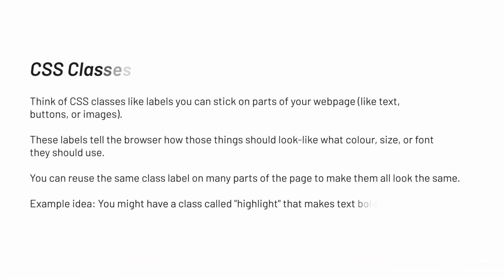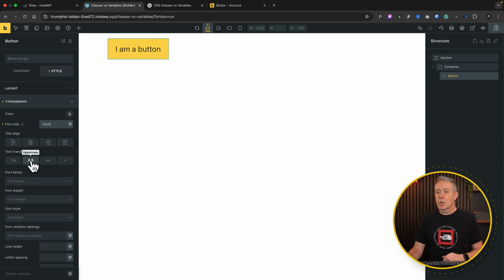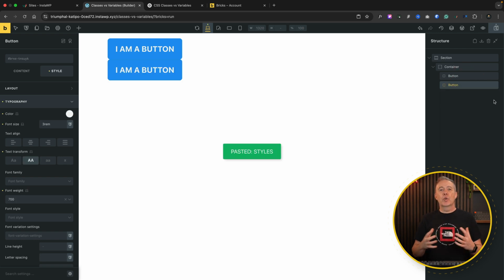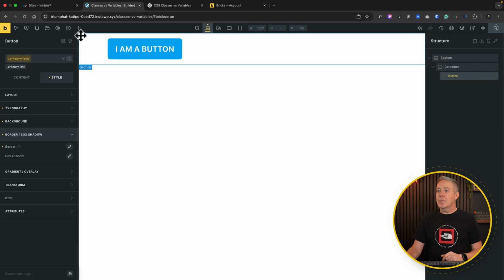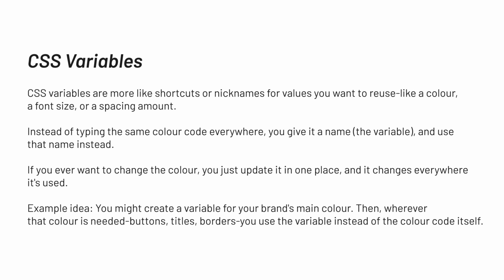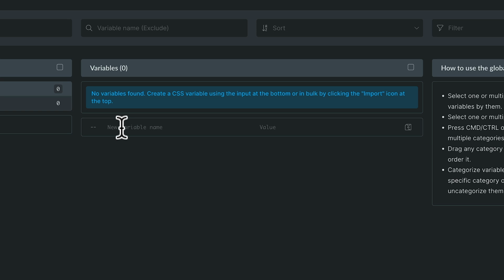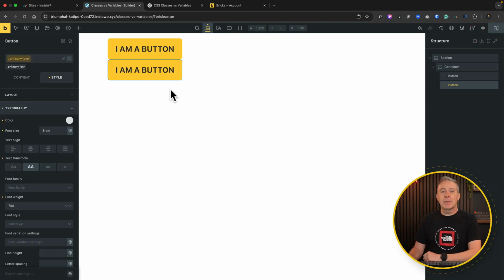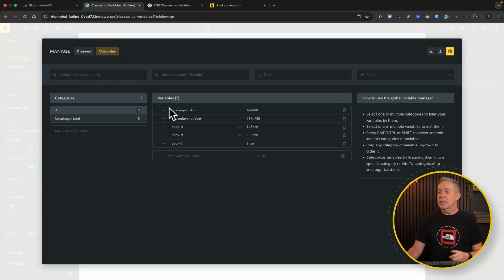How Do CSS Classes and Variables Work Together in Bricks?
Ever wondered what the difference is between CSS Classes and CSS Variables?

In today’s tutorial, I show how both are used and how combining them can dramatically speed up your web design workflow!

Whether you're just starting with CSS or looking to improve your Bricks Builder game, this is the video for you. We walk through practical examples to explain how to:

- Use CSS classes to style buttons, text, images, and more
- Scale and reuse styles efficiently across multiple pages
- Create and manage CSS variables for colours, typography, and other key design elements
- Build flexible and scalable style systems within Bricks Builder

► WORDPRESS PLUGINS ◄